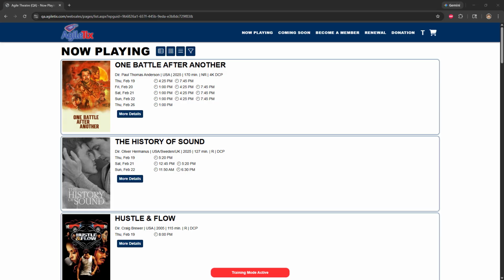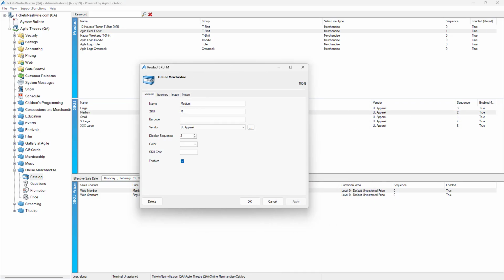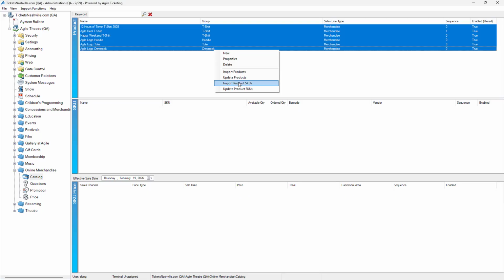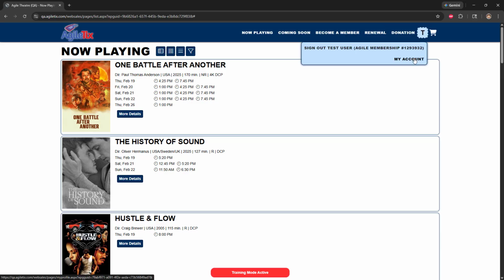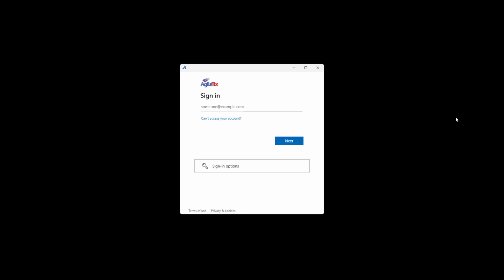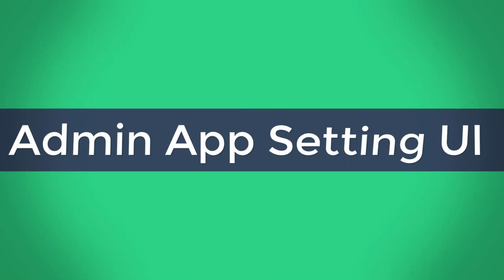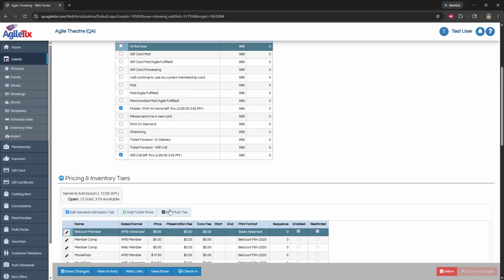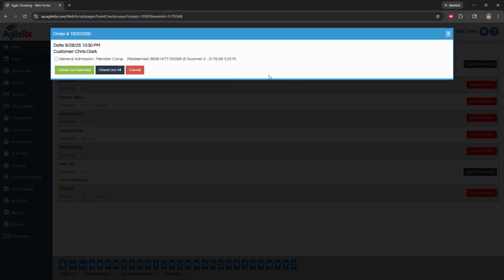Update 6.40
Membership and Passes 0:13
Merchandise and Concessions 1:42
Donations 4:05
Customer Order History 5:12
Agent Cash In 6:07
Single Signe On SSO 7:07
Admin App Setting UI 8:56
New Web Portal Features 9:41
WCAG 2.2aa 12:09